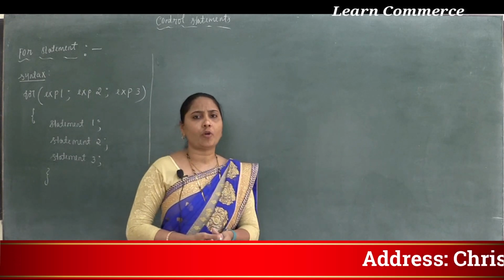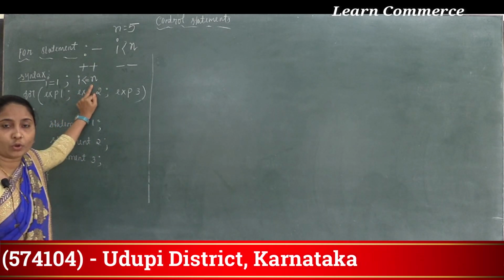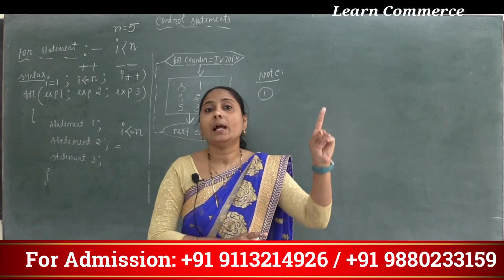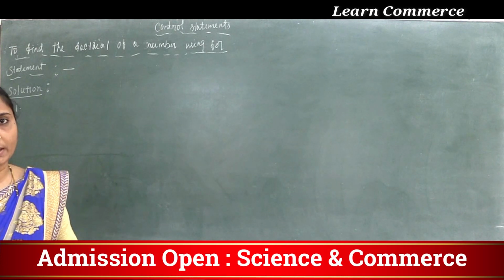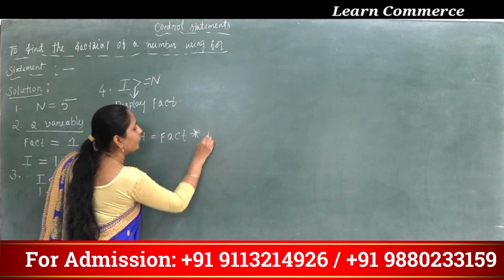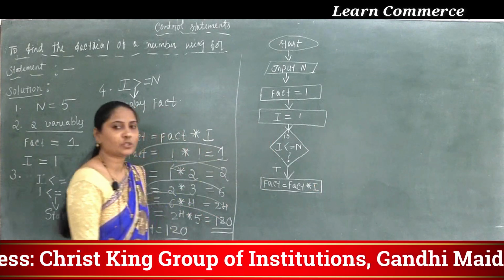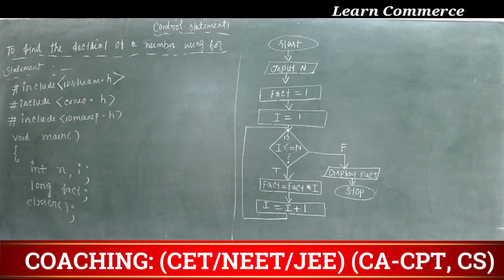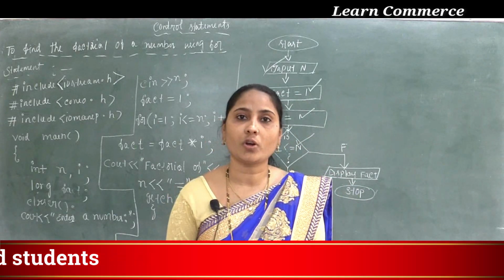Computer Class 11 | For statement , Factorial of a number in c++ | 1 PU Computer Science Class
COMMERCE: CEBA/HEBA/EBAS

SCIENCE:  PCMB/PCMC/PCMS